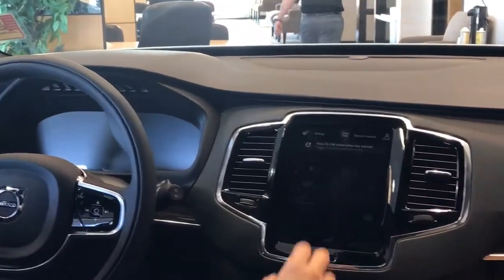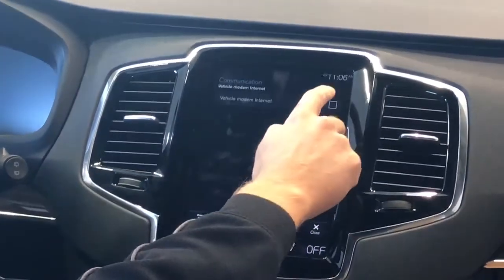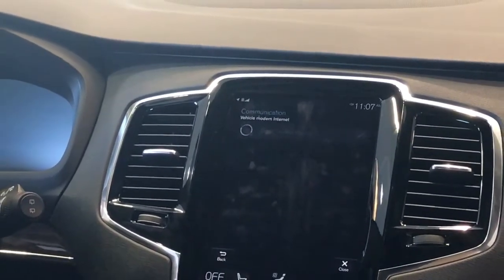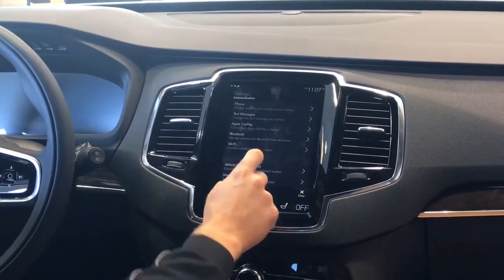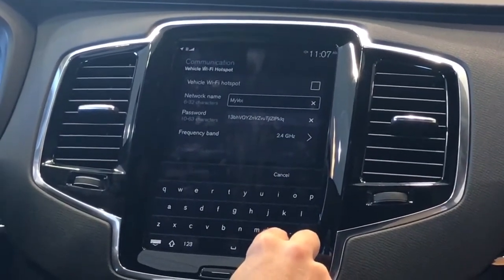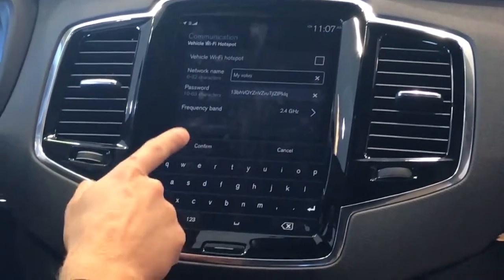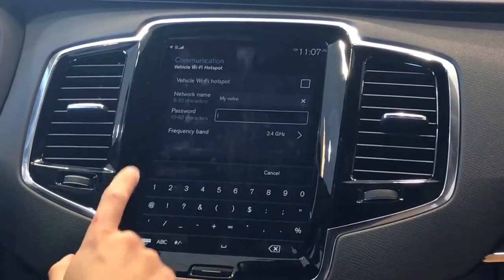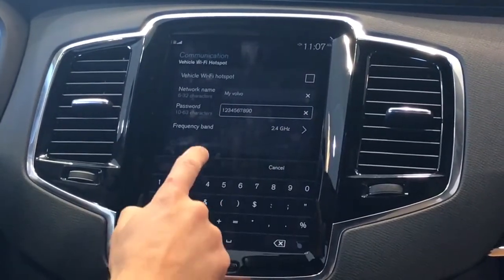XC90 internet modem and wifi hotspot; an in depth explanation.